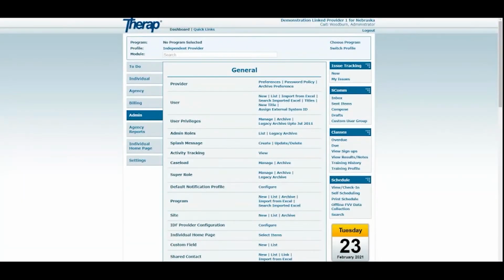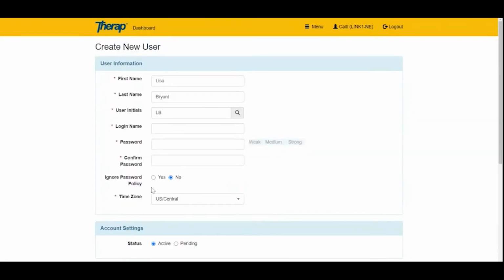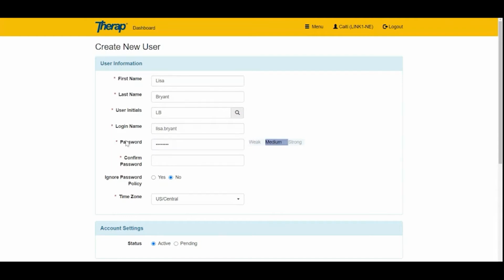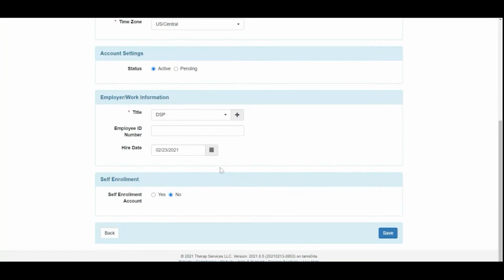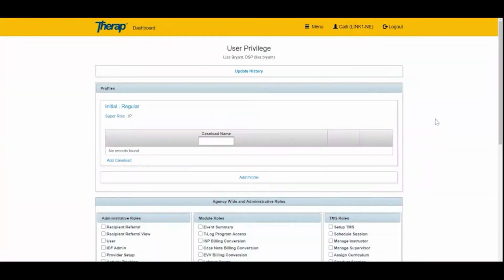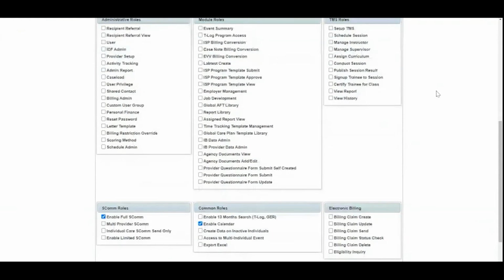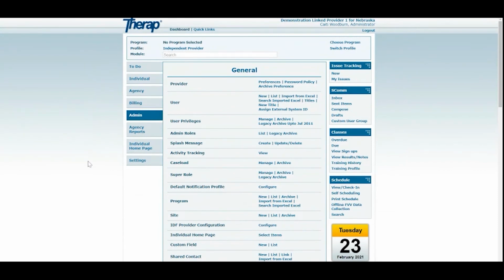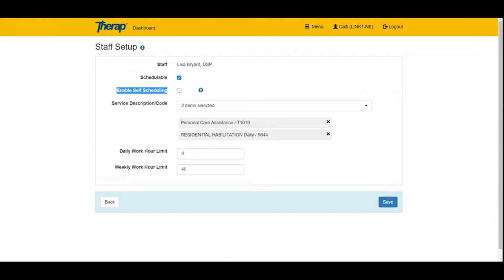Video - Scheduling/EVV: Setting Up a New User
Overview on steps to create a new user, provide user privilege and mark them schedulable in order to prepare them to be used within Therap's Scheduling/EVV module.